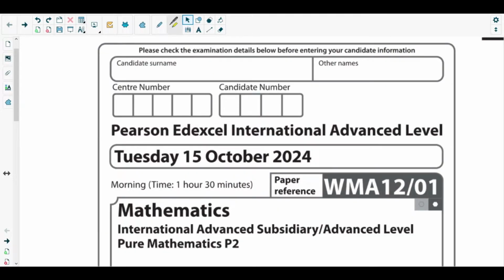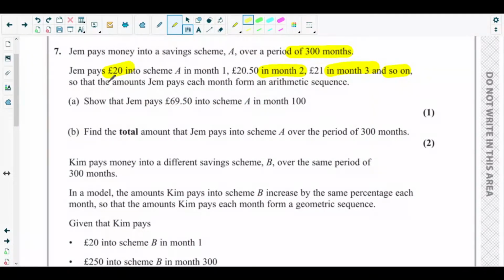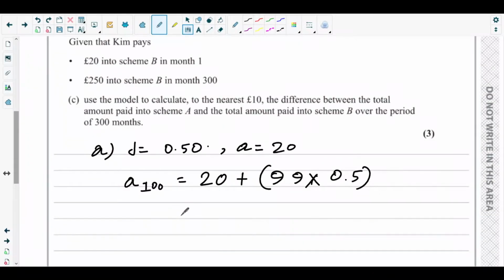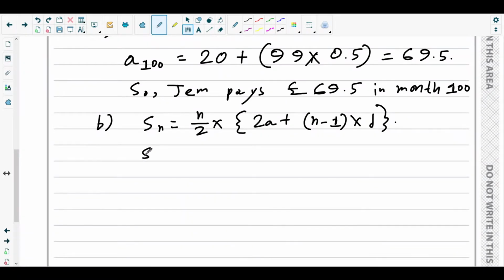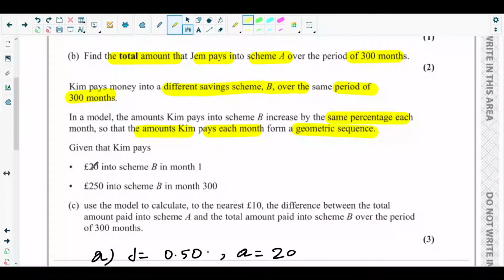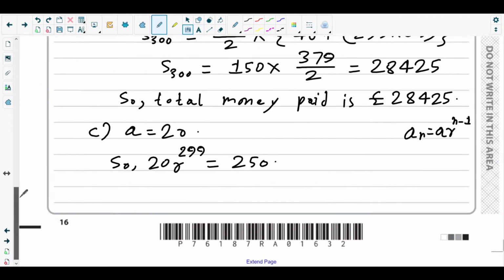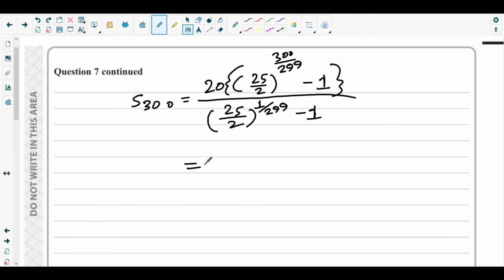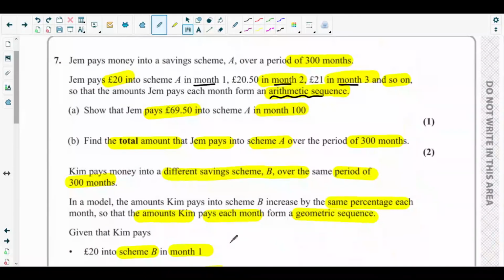Q.NO.7-Series: Arithmetic and Geometric. Finding nth term and Sum of Series.